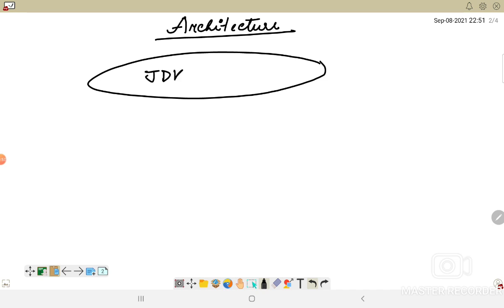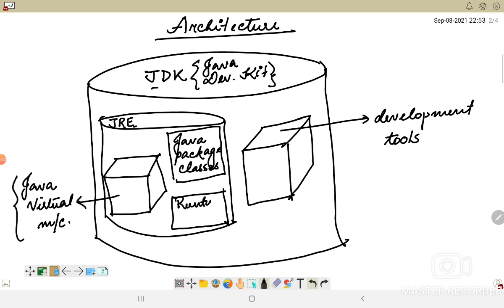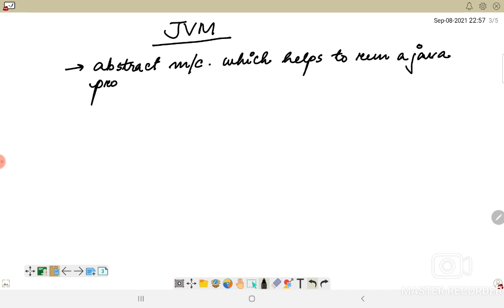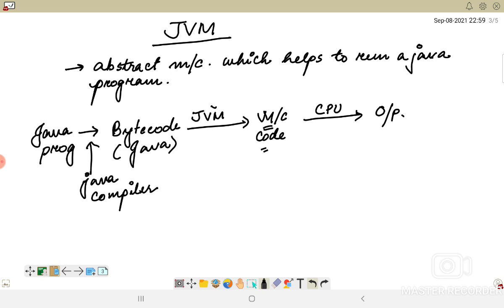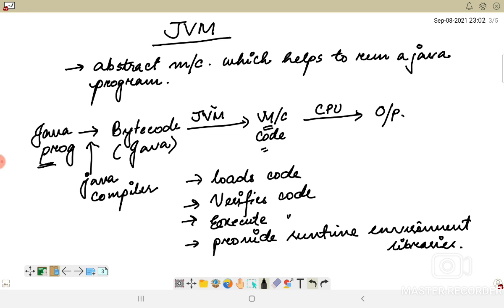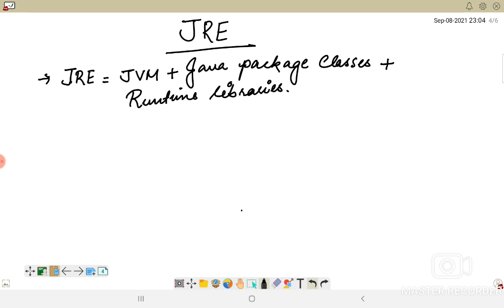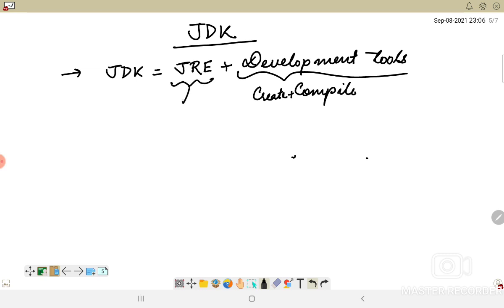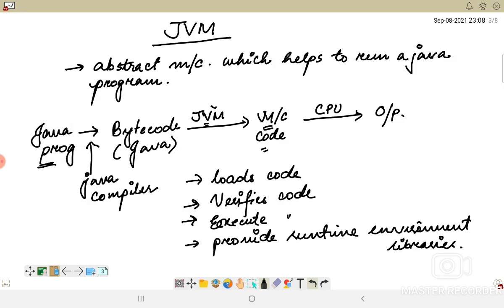09092021_OOP_JVM_JDK&JRE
09092021_OOP_JVM_JDK&JRE